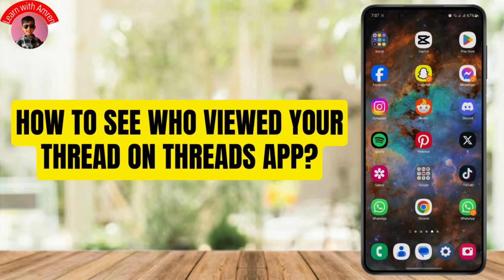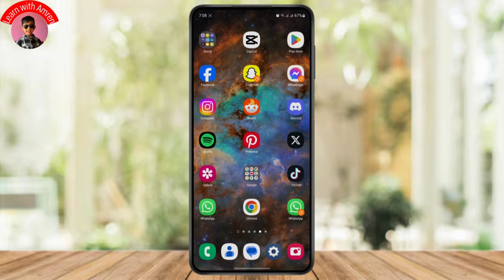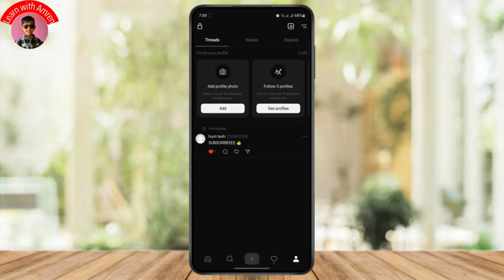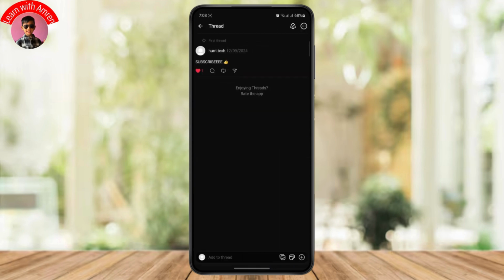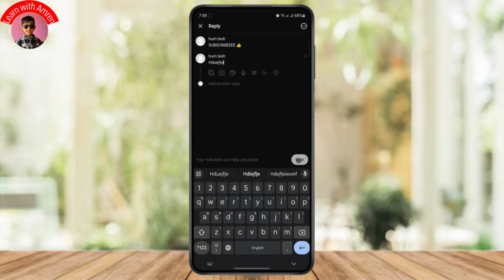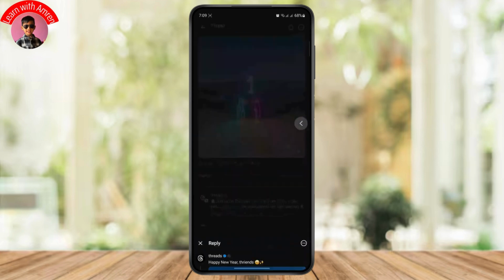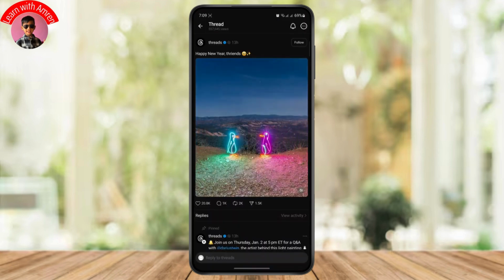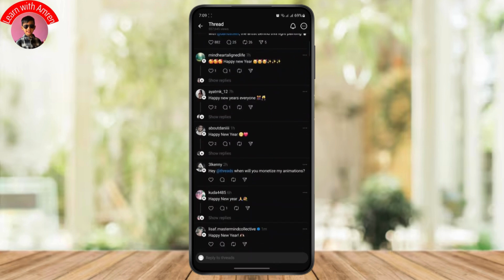How to See Who Viewed your Thread on Threads App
Curious about who viewed your thread on the Threads app? This video will show you how to check who has seen your threads and interact with your posts. Whether you're asking, "How do I see who viewed my thread on Threads?" or need help navigating the app's features, this tutorial will walk you through it. Learn the steps to view the audience of your threads and better understand your engagement. Watch now to find out how you can see who viewed your thread on Threads today!

Timestamps:
00:00 How to See Who Viewed Your Thread on Threads App
00:10 How Do I Check Who Viewed My Threads?